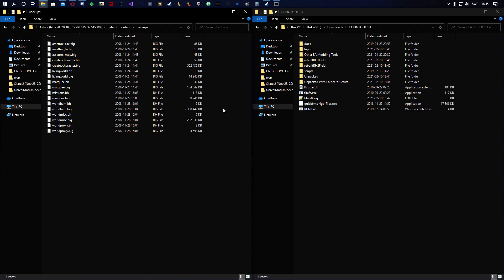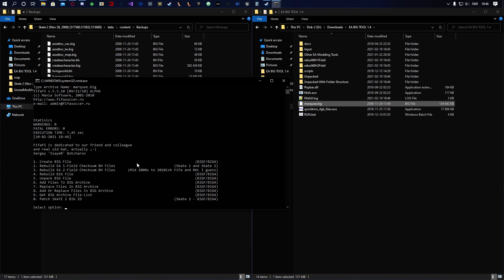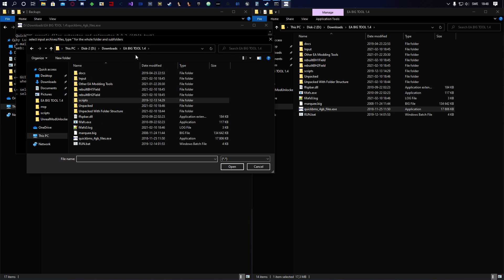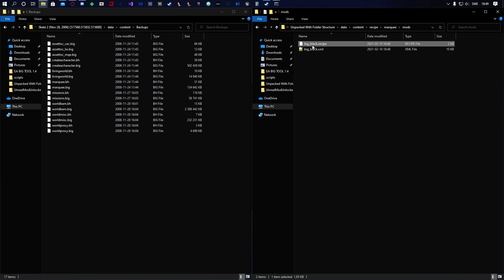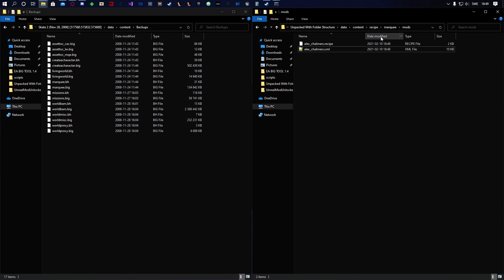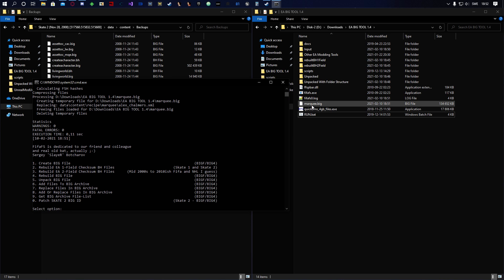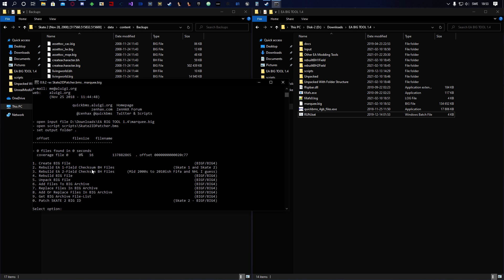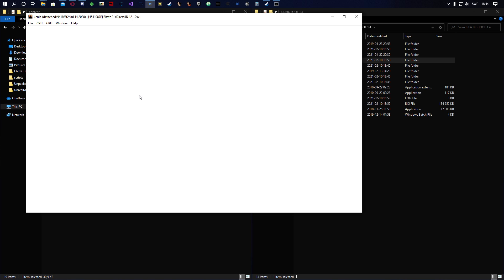How to mod Skate 2 .big archives.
/GHFear